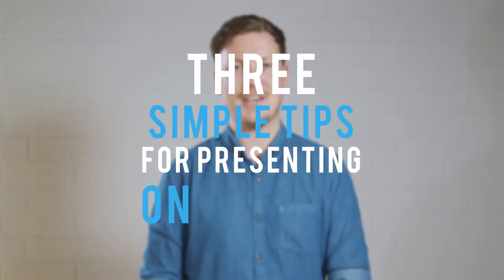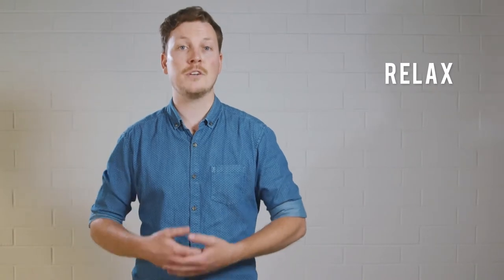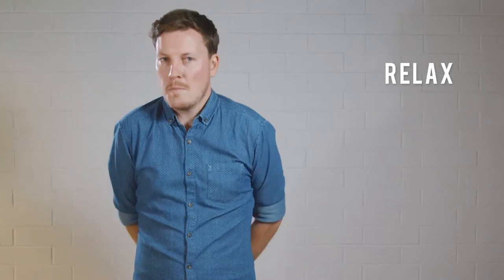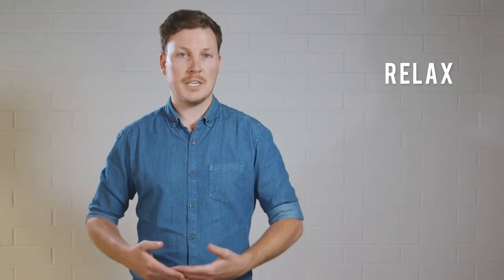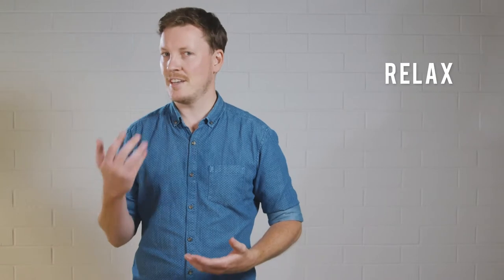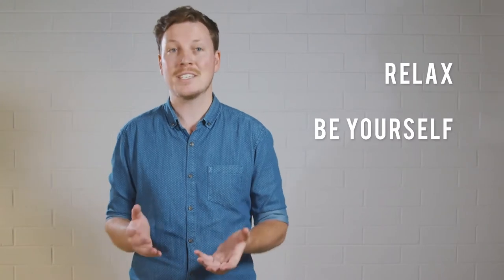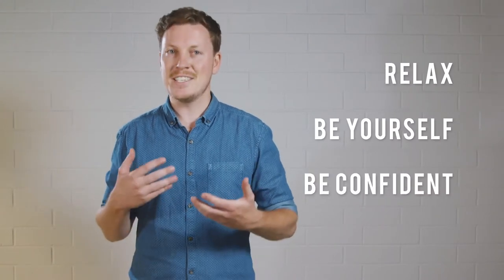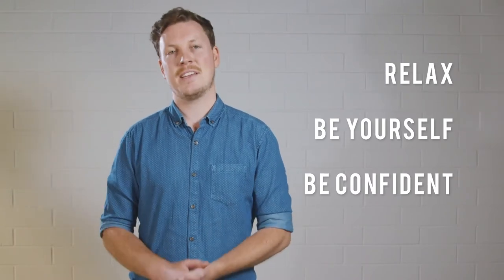Crib Quick Tips - Presenting on Camera